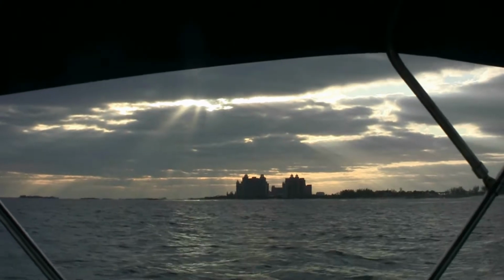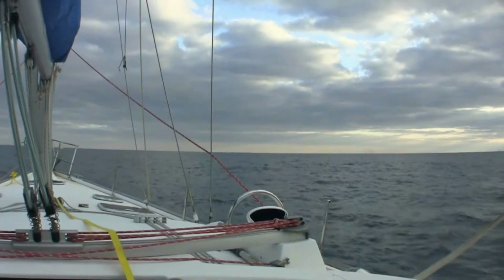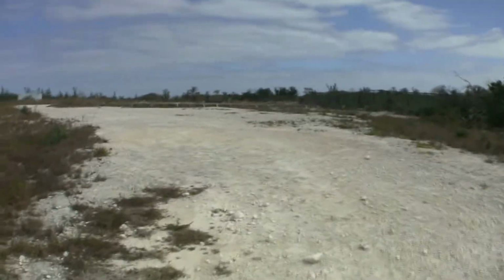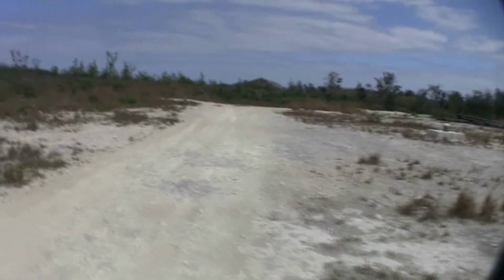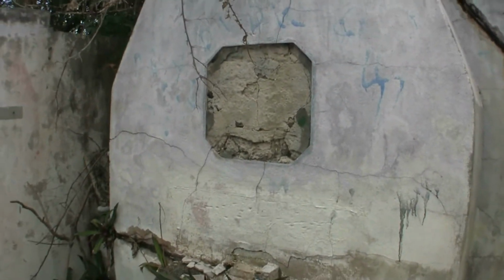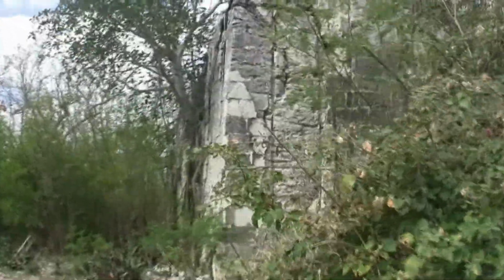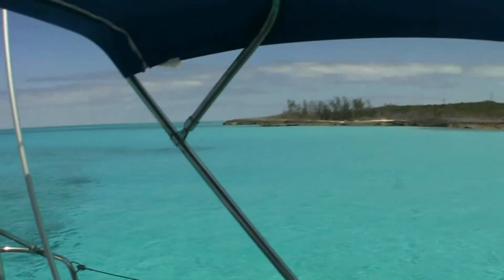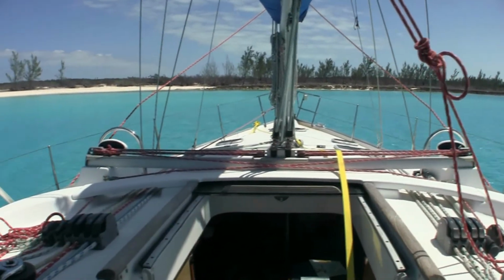19. Royal and Egg Islands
2013.  Leaving Nassau and moving east to stage for the Abacos.  Exploring the well preserved plantation ruins on Royal Island and anchoring off gorgeous Egg Island.